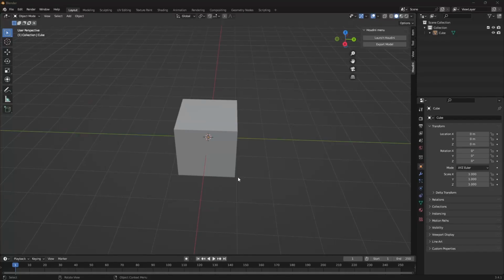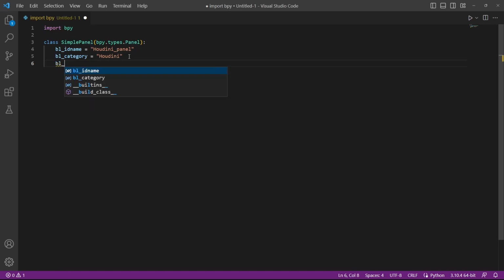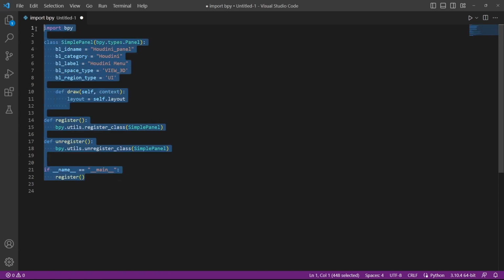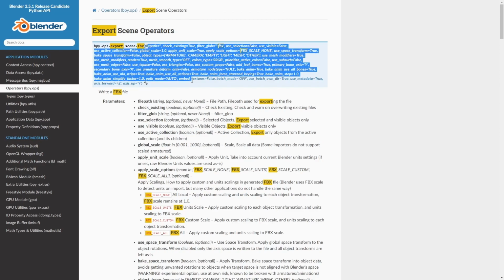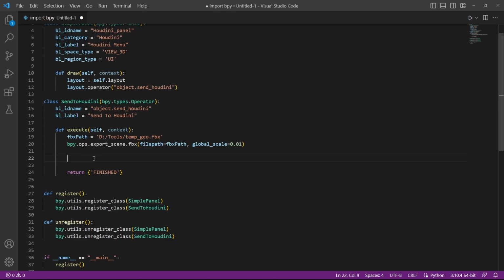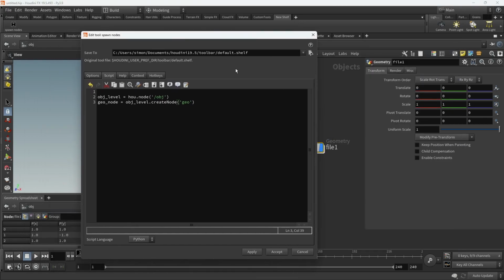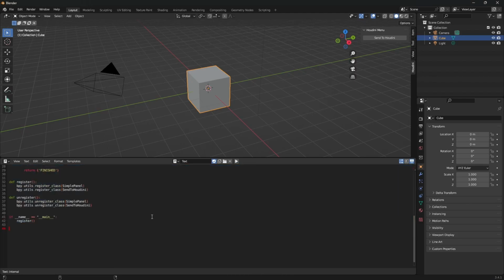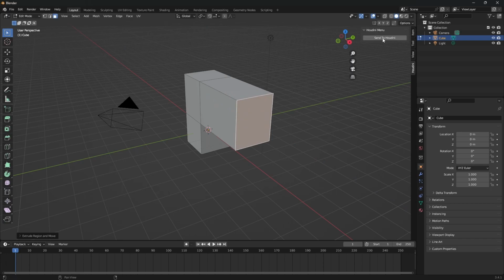Blender To Houdini with Python, Creating custom tool!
In this tutorial, we'll show you how to streamline your workflow by using Python scripting to export and send geometry from Blender to Houdini.

With just a few lines of Python code, you can create a button in Blender that triggers the export and sends the geometry to Houdini. This will save you time and effort, and allow you to focus on your creative work.

In this tutorial, we'll cover the following topics:

Setting up Blender for Python scripting
Writing a Python script to export geometry from Blender
Configuring the script to send the geometry to Houdini
Creating a button in Blender to trigger the script
Launching Houdini and opening the new geometry
By the end of this tutorial, you'll have a powerful new tool in your workflow that will help you work more efficiently and creatively.

A basic understanding of Blender and Houdini, as well as some knowledge of Python scripting, is recommended.

Timestamps
00:00 Intro
00:08 Blender menu
00:43 Creating a Panel
05:16 Register class
06:38 Test Code
07:28 Making a Button
08:42 Export FBX
10:38 Add button to panel
12:55 Launch Houdini from code
14:44 Spawn nodes in Houdini
18:49 Add Houdini script
19:50 Make Addon from script